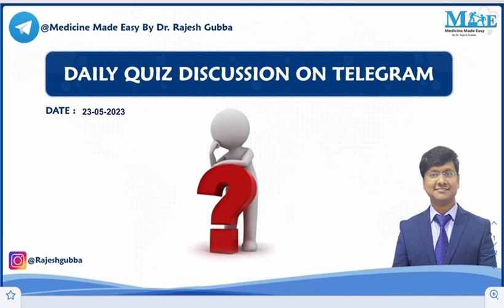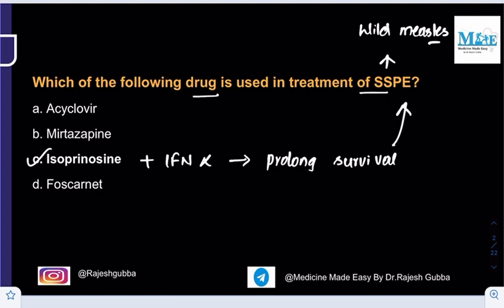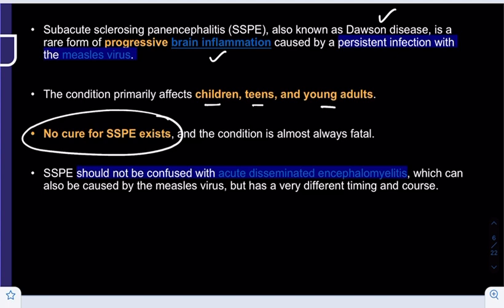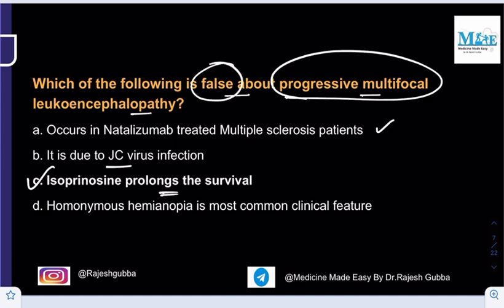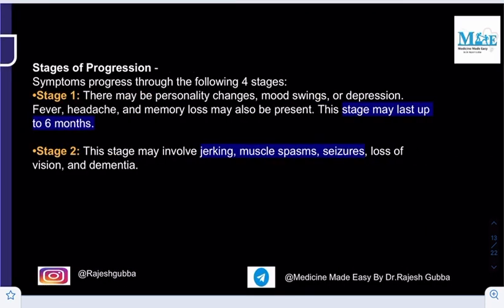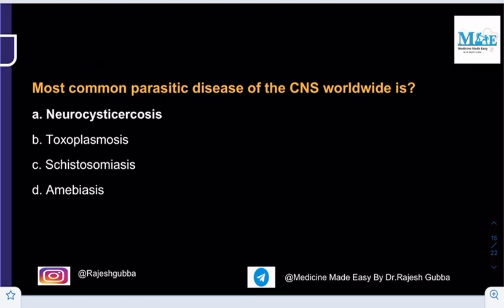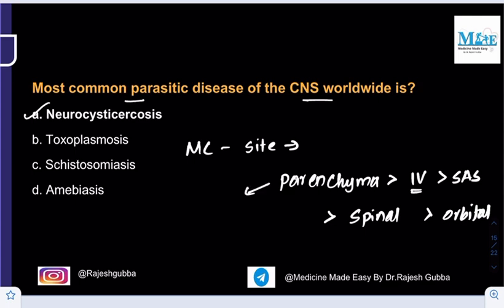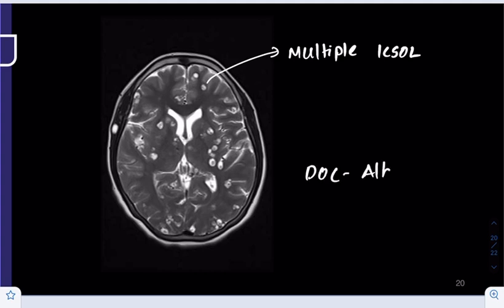DAILY QUIZ DISCUSSION - GENERAL MEDICINE : Medicine Made Easy By Dr.Rajesh Gubba : 23-05-2023